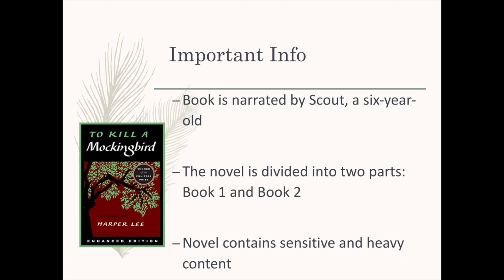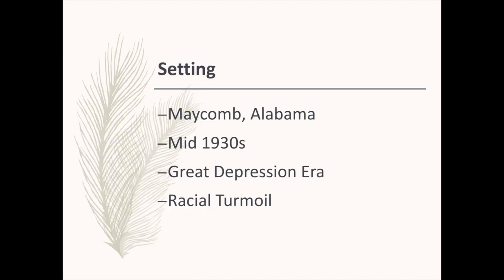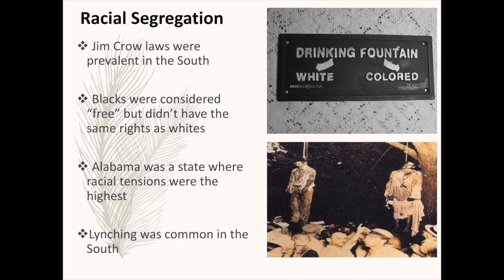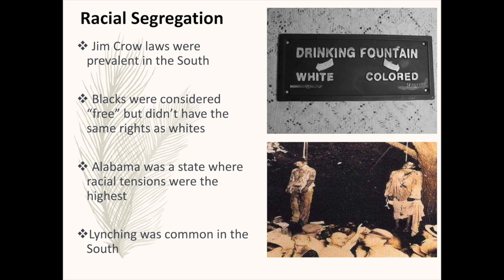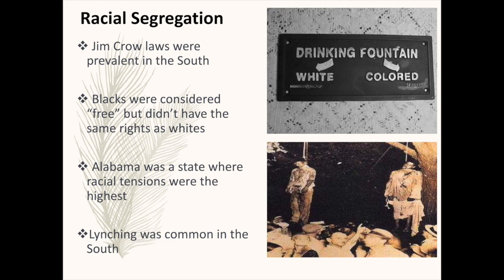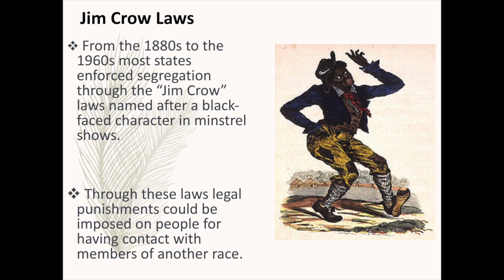TKAM Intro Part 1